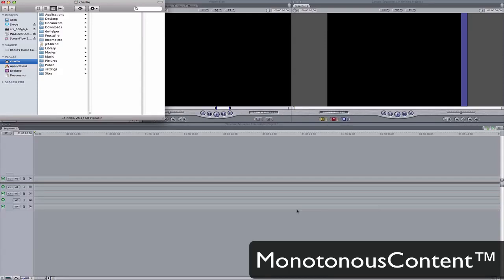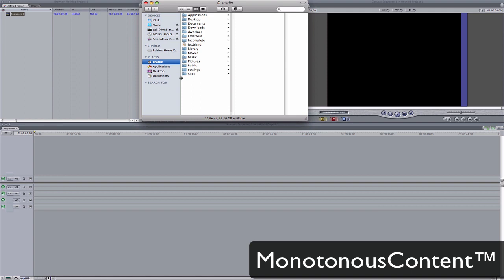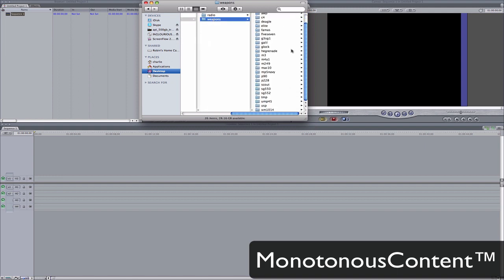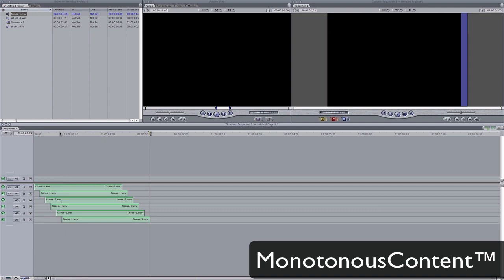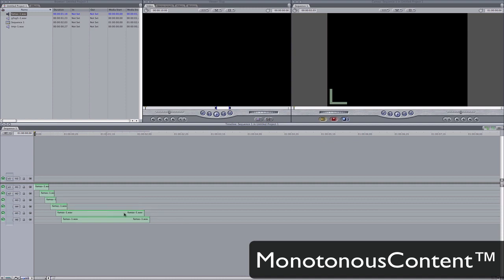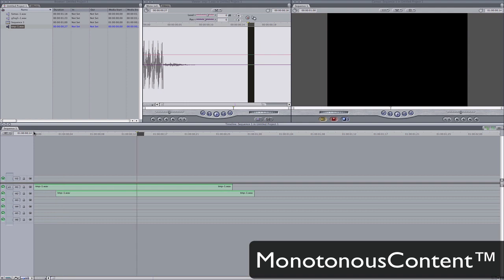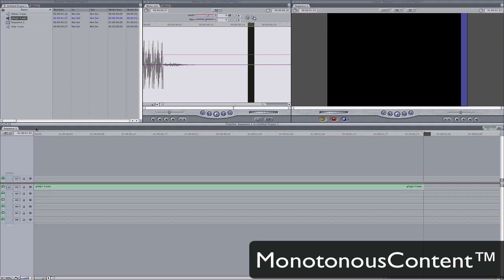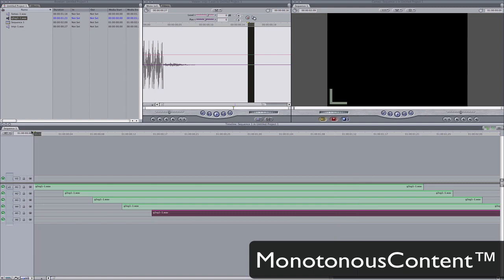how to make sfx like freddiew!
counterstrike gun sound package HOPE THIS HELPS!!